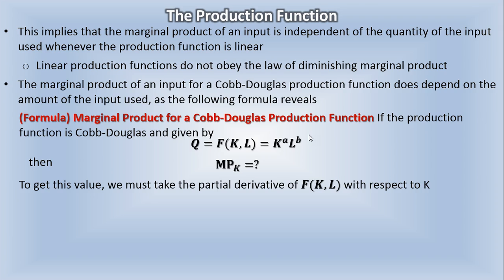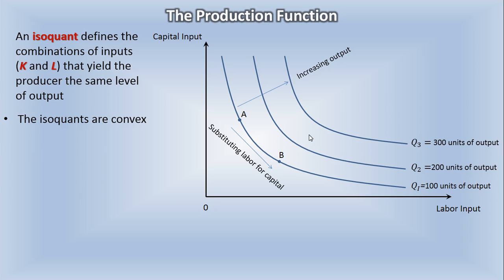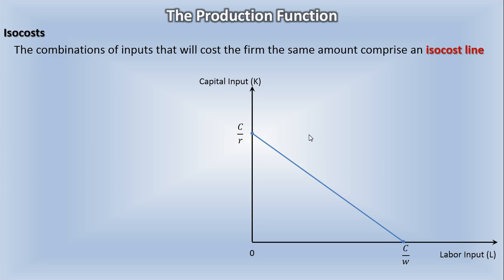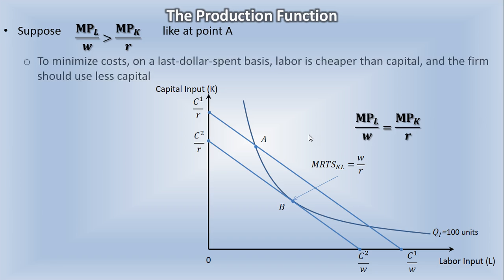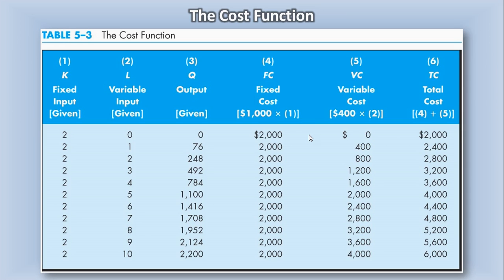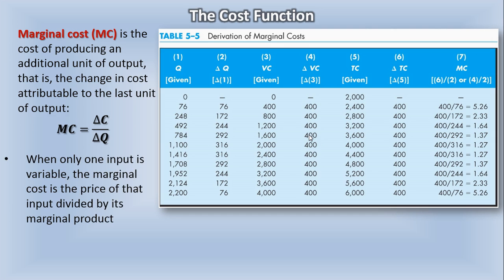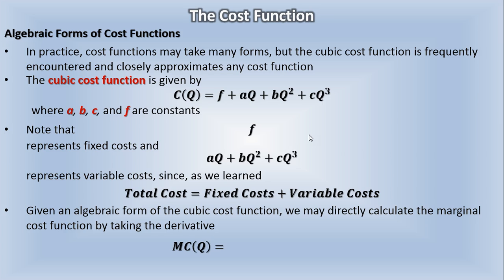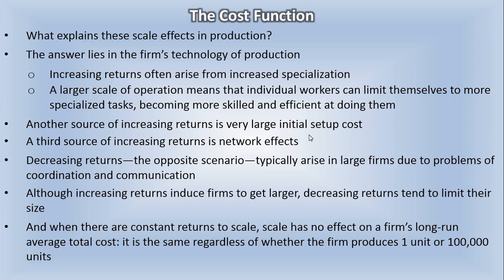06 Managerial Economics 2/28 End Ch 5 part 2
This is the 2nd part of the 6th lecture for Economics 308, Spring of 2017, at California State Northridge. The section meets TNights at 7pm
This video covers most of the latter half of  Chapter 5: Production and Costs from Managerial Economics and Business Strategy by Baye and Prince